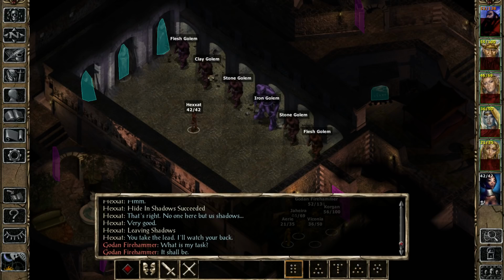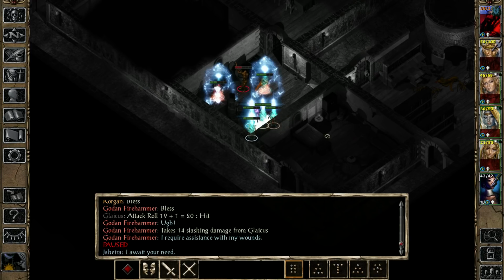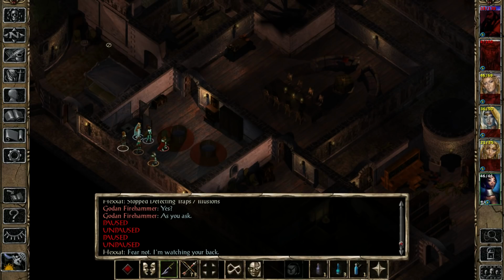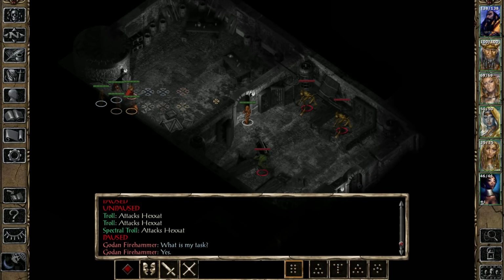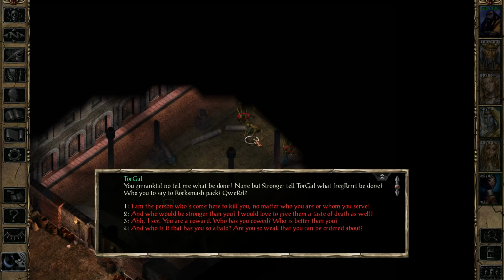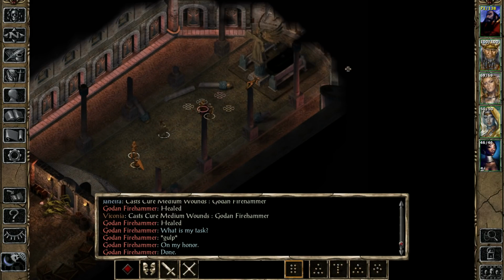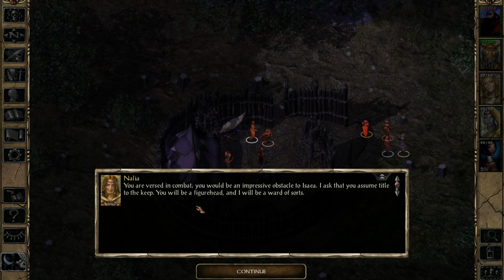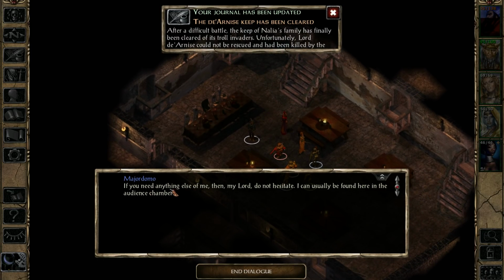Let's Play Baldur's Gate 2 Enhanced Edition - Part 29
Shadows of Amn/Throne of Bhaal

A roleplay of the second game in the Baldur's Gate series.  Godan Firehammer continues his adventures after being captured by a powerful mage and experimented on.

After some disappointment, Godan suddenly gets the shock of his life.

Get in touch and receive updates using one of the below mediums